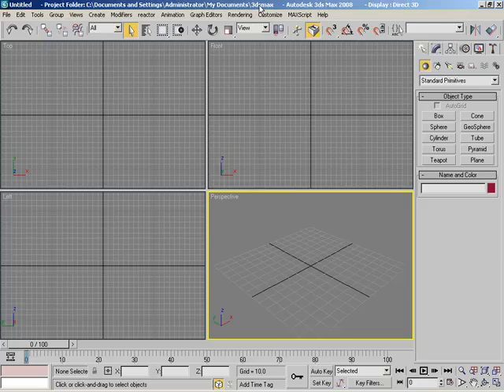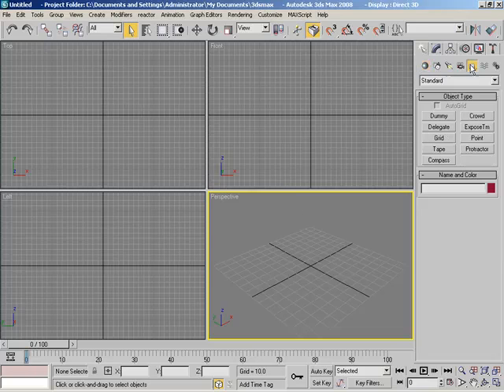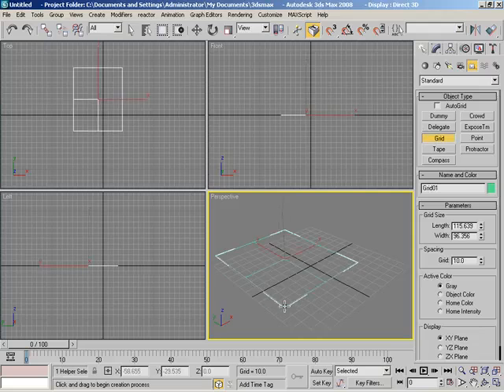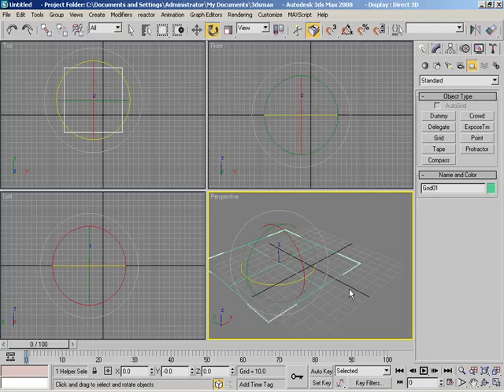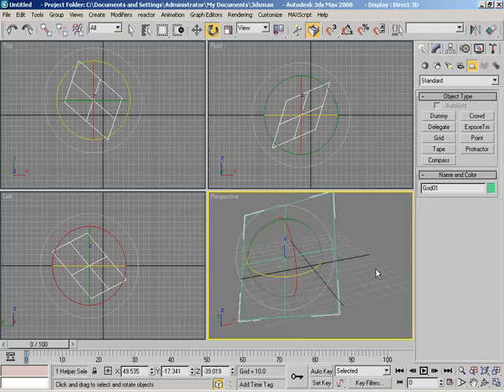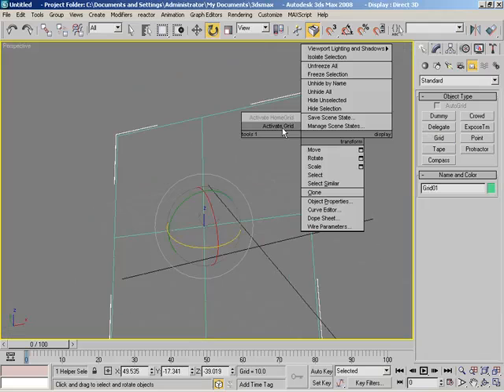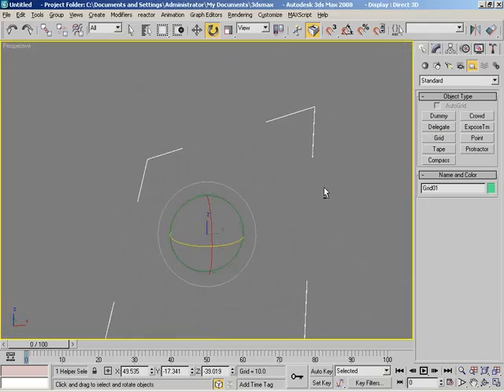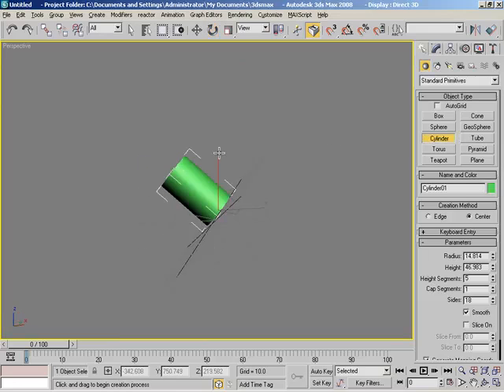HOW TO: Create Custom Grids (07) // 3DS MAX Tutorial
How you can create grids that have different orientation from the home or orthogonal view grids.

The HOW TO series is a collection of short tip-based videos covering very specific topics in a given application. The topics themselves were sent in or collected from users across the internet, and we in turn create a video which answers the question as concisely as possible. These videos are a great way to pick up little tips and tricks, or just as a way to get to know aspects of an application with which you may not yet be familiar.